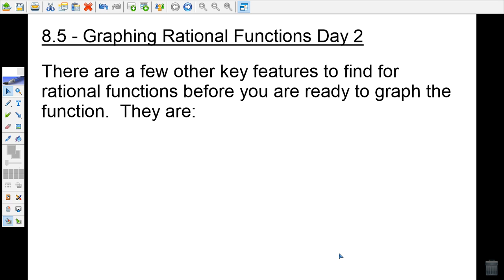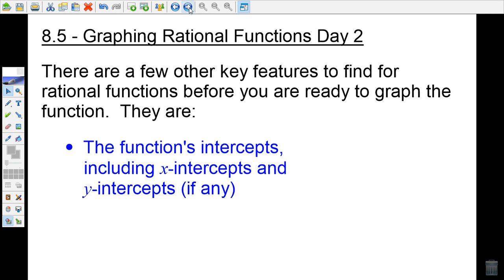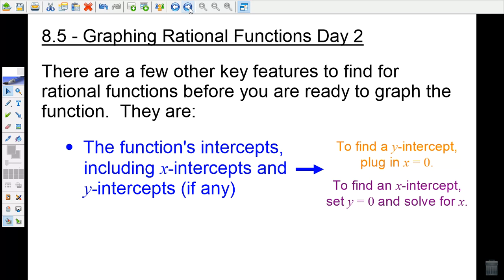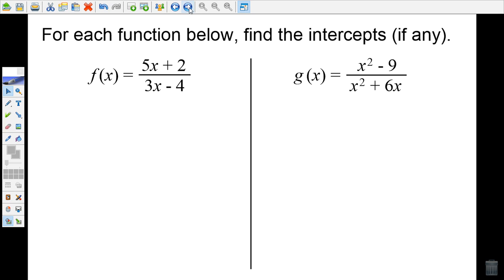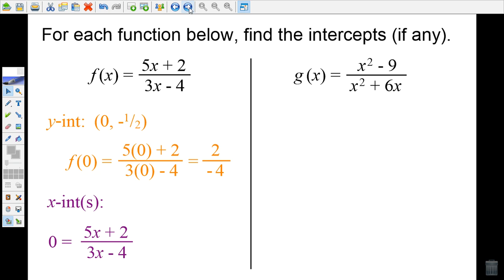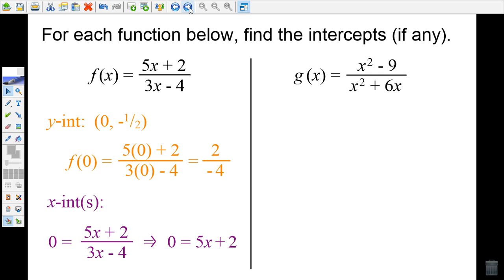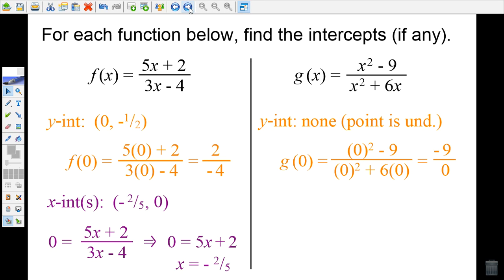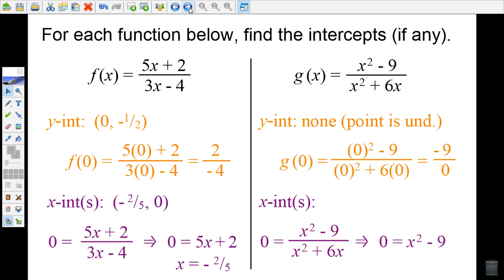8.5 Day 2 Part 1 - Graphing Rational Functions